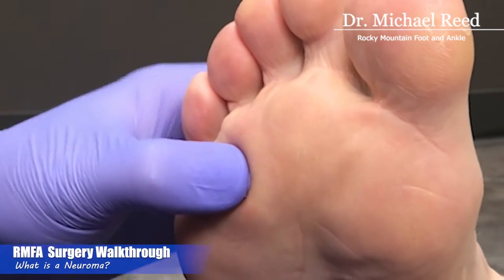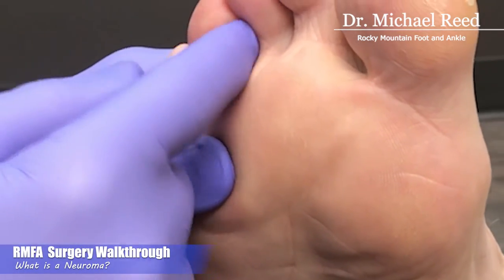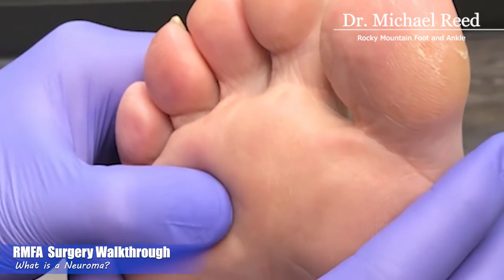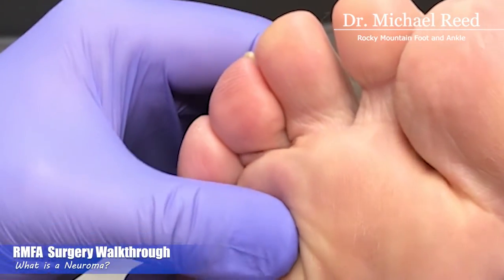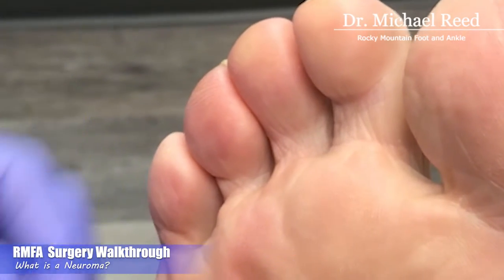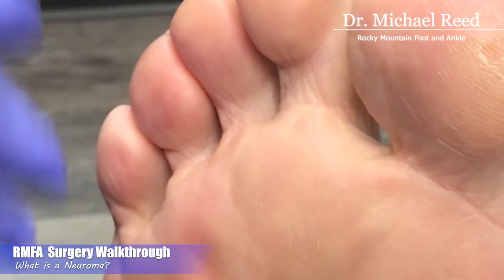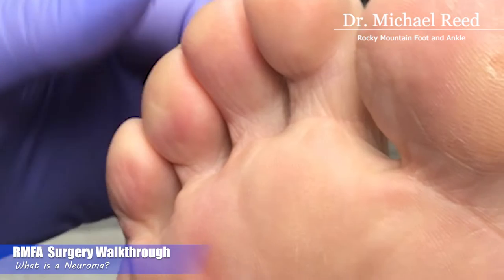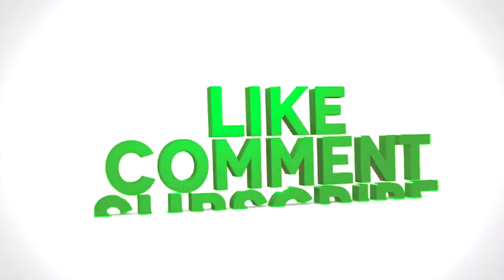What is a Neuroma?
What is a Neuroma? A neuroma is a painful condition, also referred to as a “pinched nerve” or a nerve tumor. It is a benign growth of nerve tissue frequently found between the third and fourth toes. It brings on pain, a burning sensation, tingling, or numbness between the toes and in the ball of the foot.

Another day, another painful injury/condition treated, another happy patient! If you have a Ganglion Cyst and want relief today, don't hesitate!

👩‍💻 For more info on foot and ankle issues and their symptoms and treatment, click the link below and copy and paste into your browser!